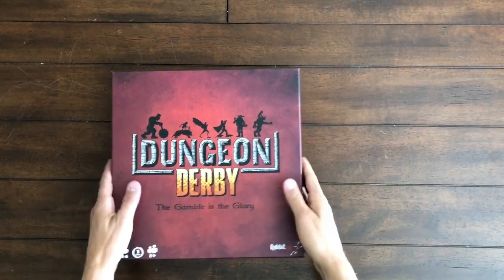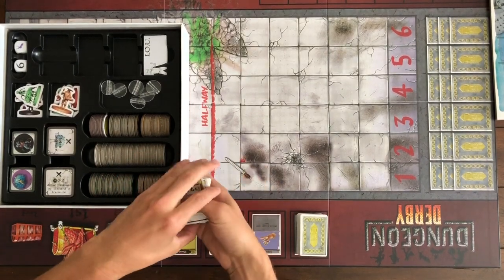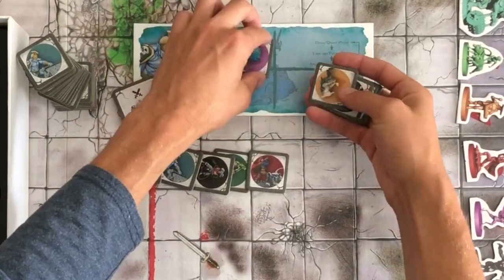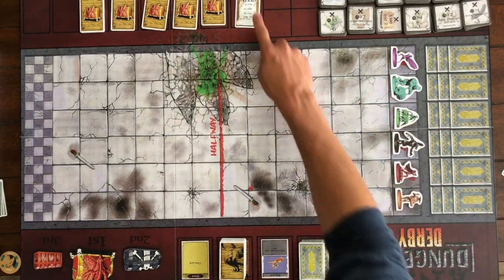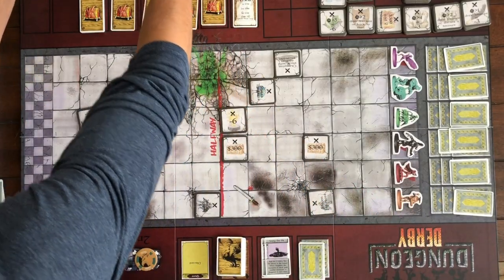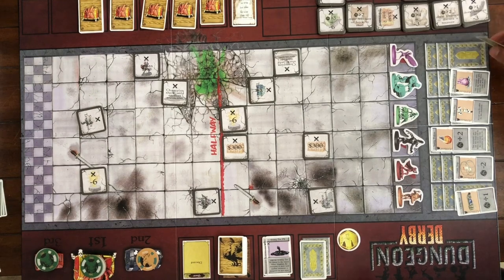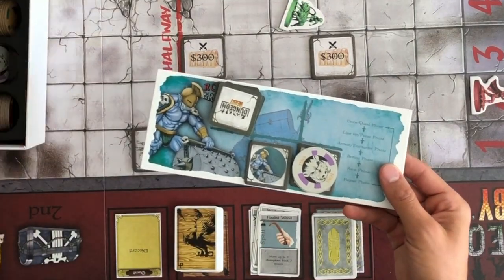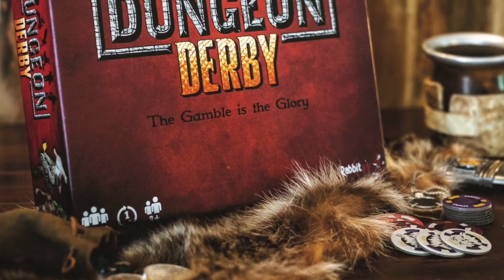How to Play Dungeon Derby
Everything you need to jump right into a game of Dungeon Derby